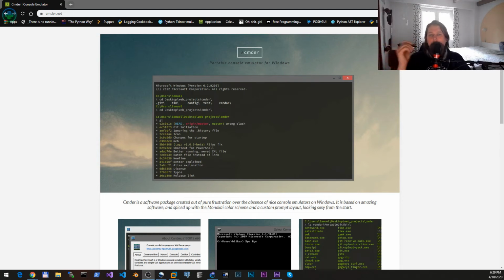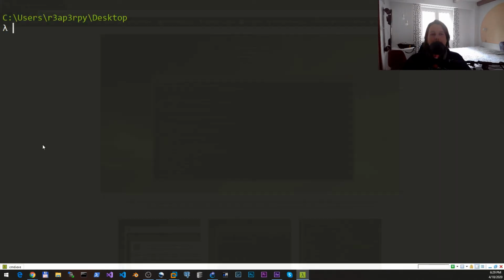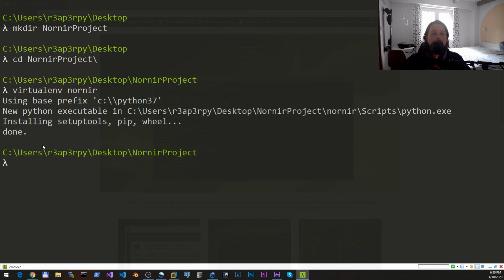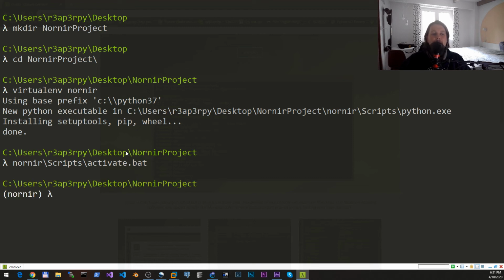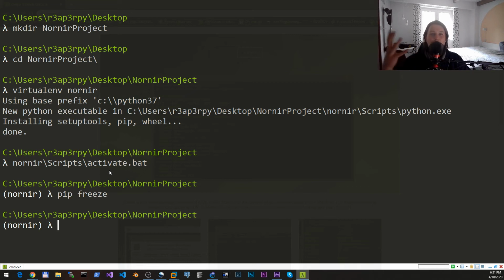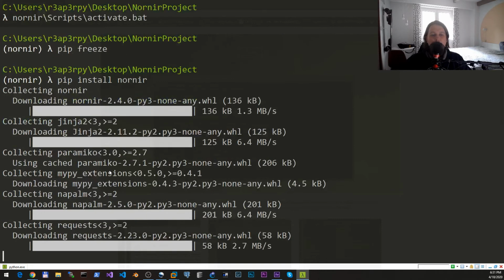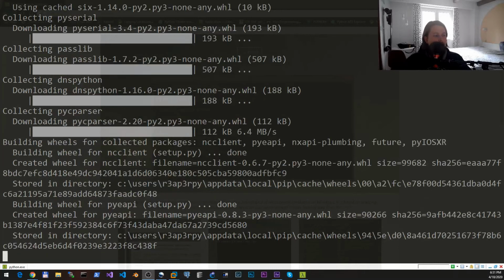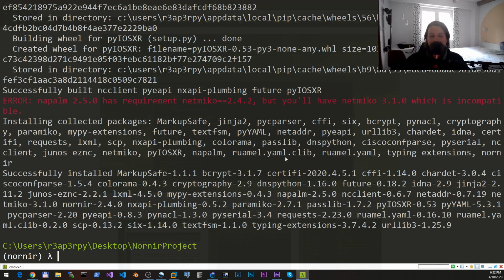Nornir - Installation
In this video I am going to show you how to get started with the installation of nornir.